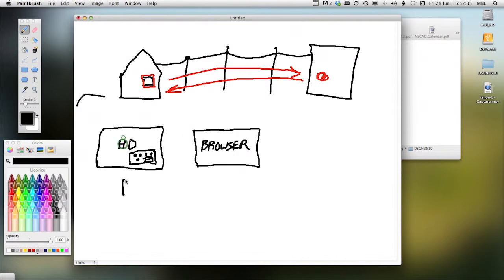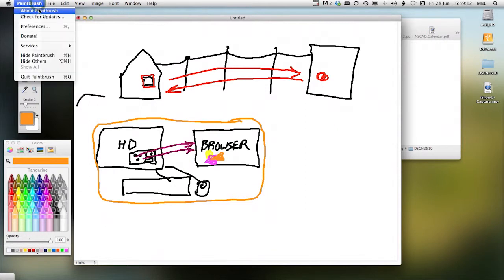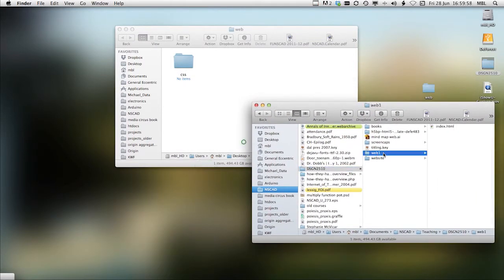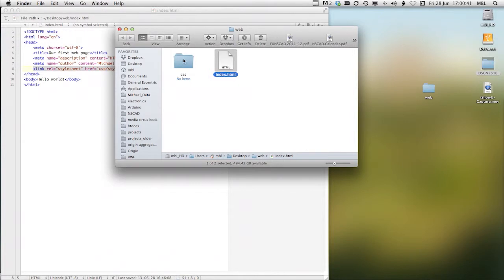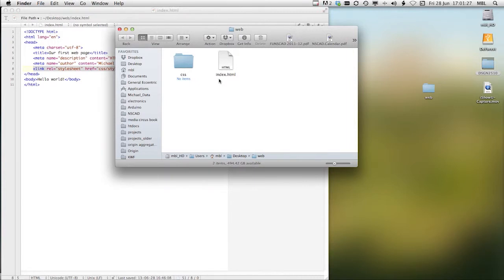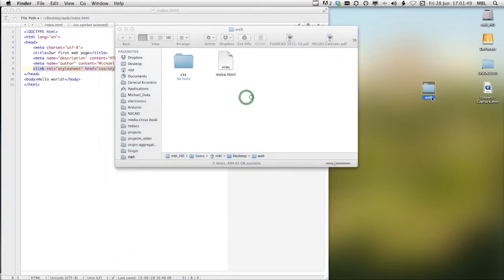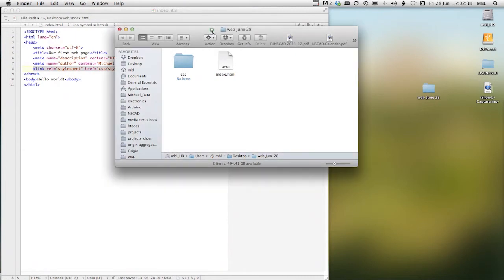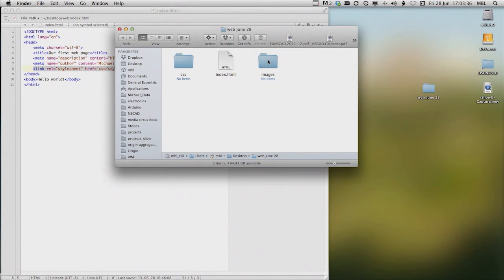DSGN2510 Video 03: Introduction to Local vs. Served HTML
Introduction to Local vs. Served HTML